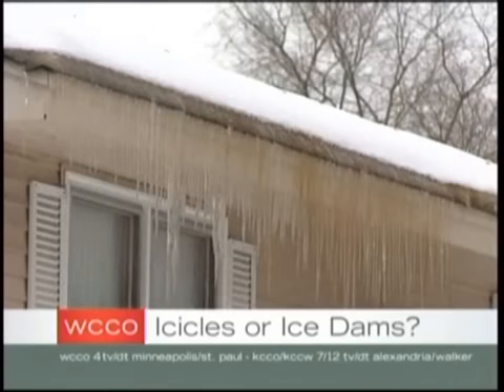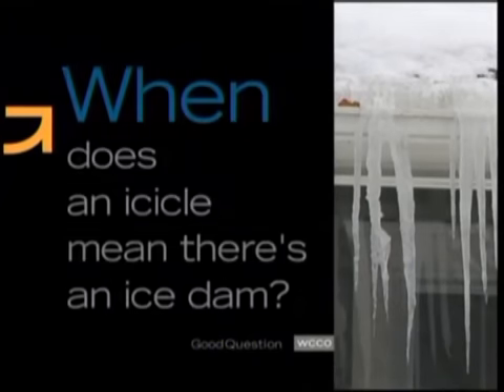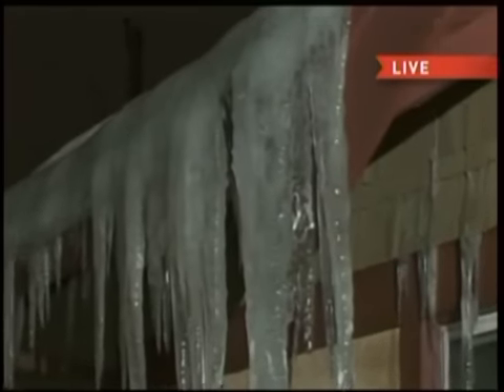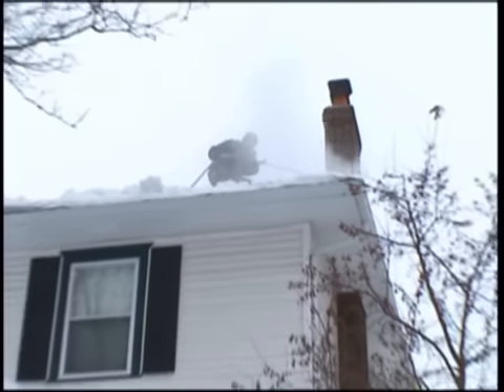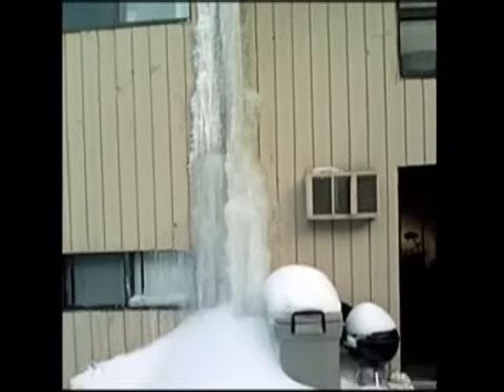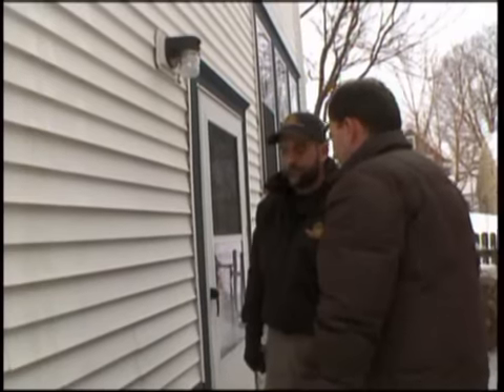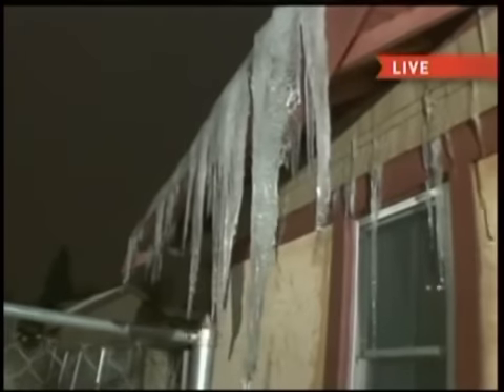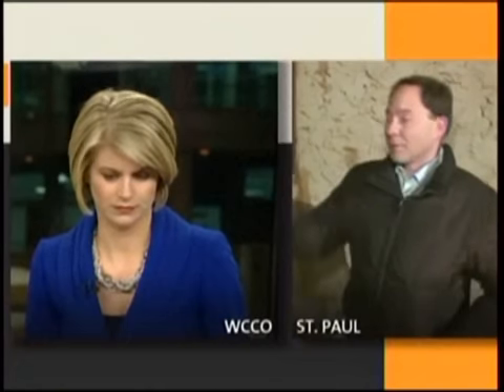Do icicles mean that you have an ice dam?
How ice dams form on your roof, and how you can get them removed safely and effectively. Want your roof free of ice dams--safely and without damage?